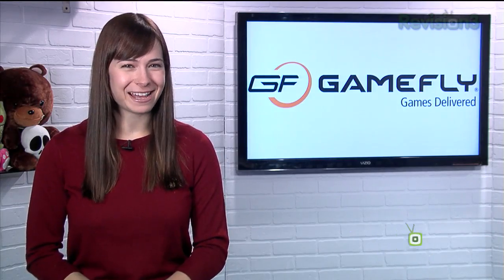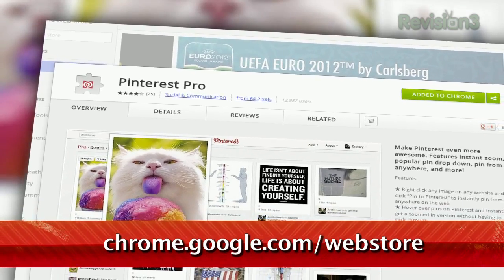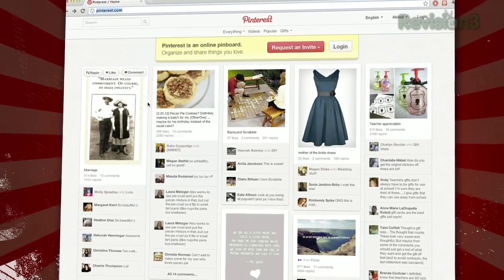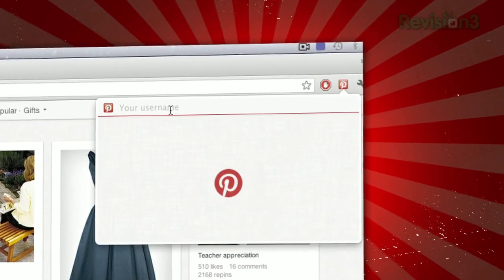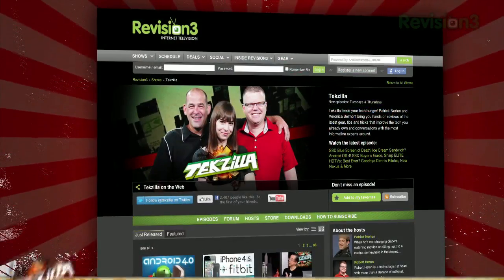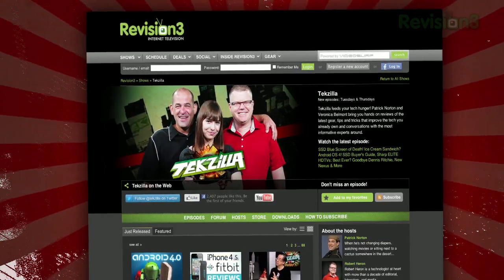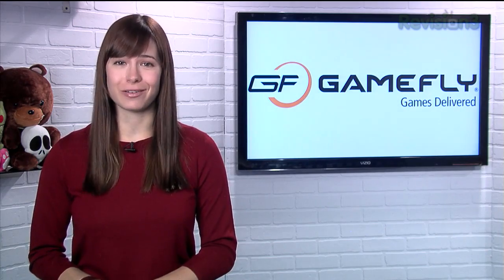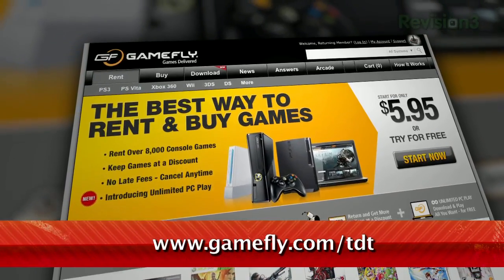Use Pinterest Like a Pro! - Tekzilla Daily Tip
If you're a fan of Pinterest, check out Pinterest Pro for Chrome! Veronica shows how this extension adds extra functionality to let you pin like a pro.